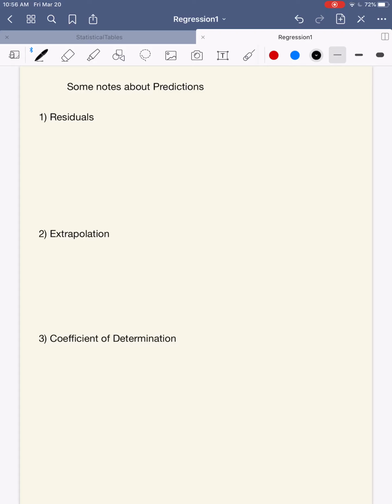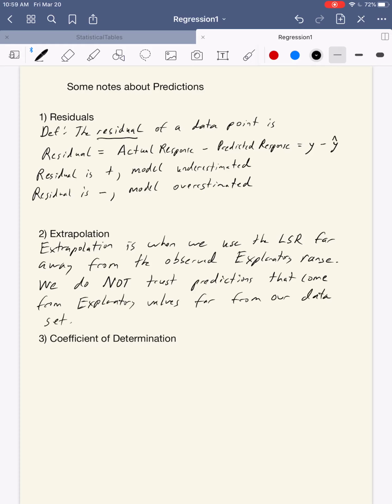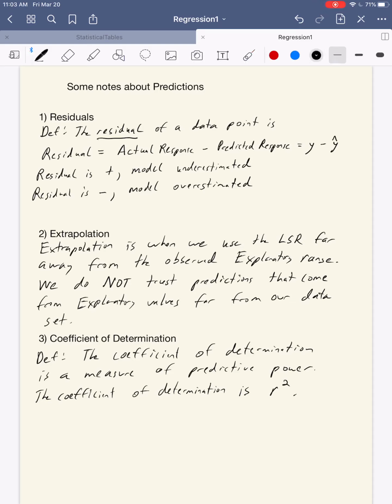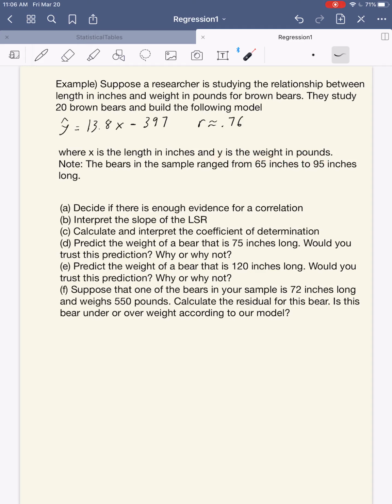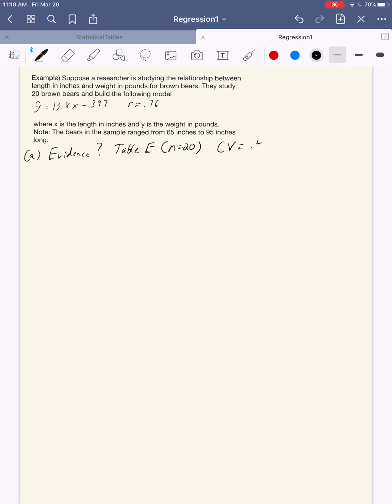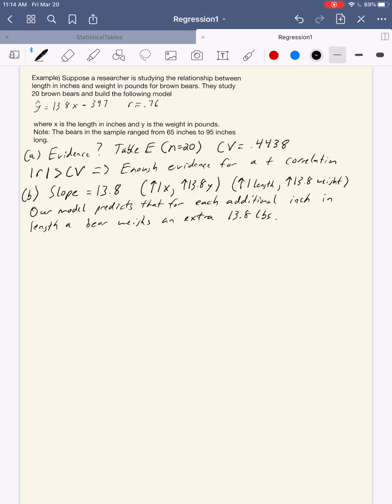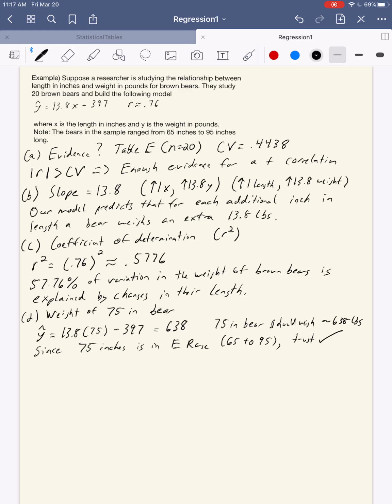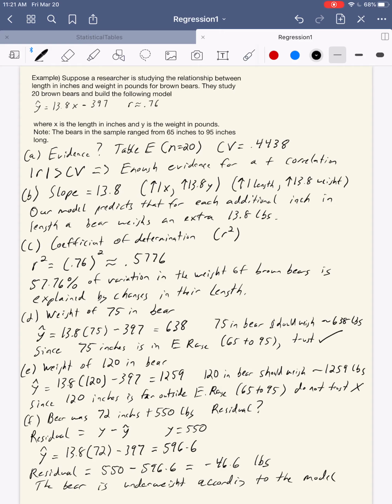Correlation and Regression (Part 6)